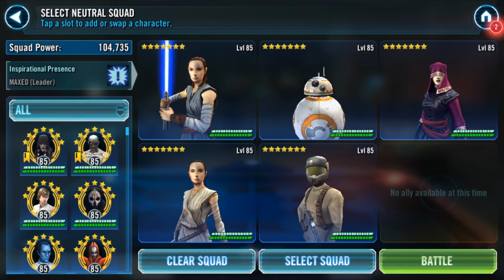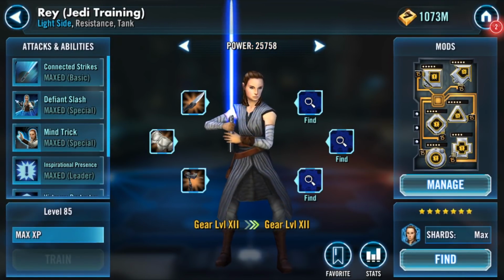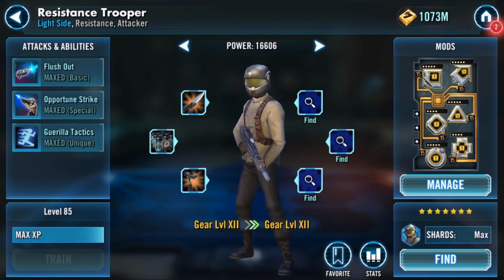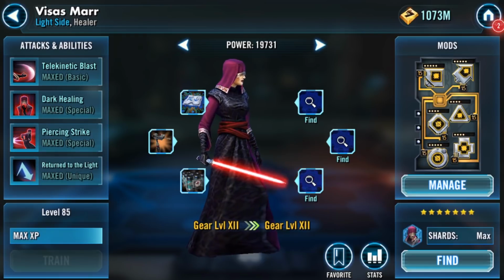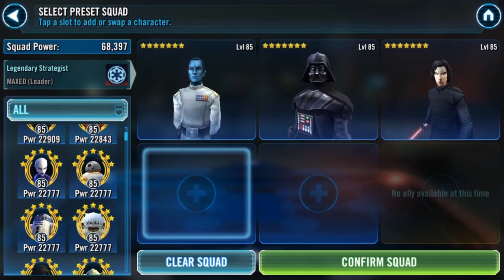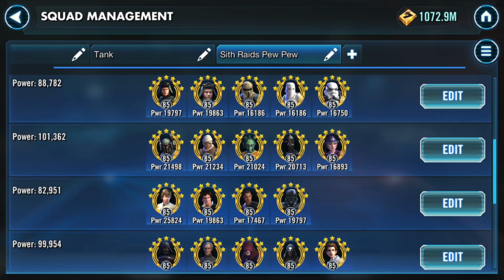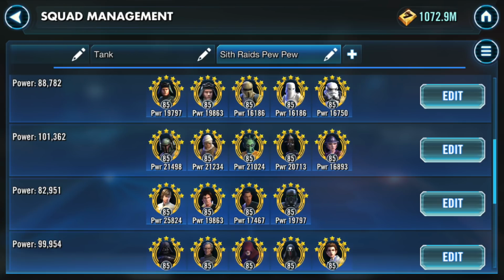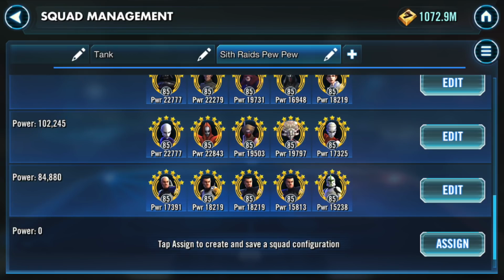Roster Review - Bnutty | Zeta Who? STR Teams! & Modding Resistance | SWGOH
Roster evaluation for patron Bnutty187! We touch on the following timestamped topics below.

Timestamps:
Modding Resistance for P1 STR: 1:37
Who to zeta?: 3:21
Pilots: 4:16
Other paths: 4:51
STR P1-P3 Teams: 5:54
P4 Teams: 12:42